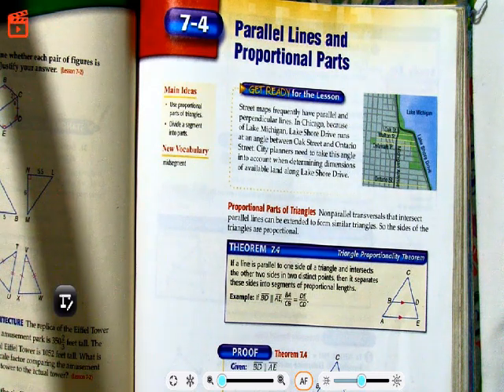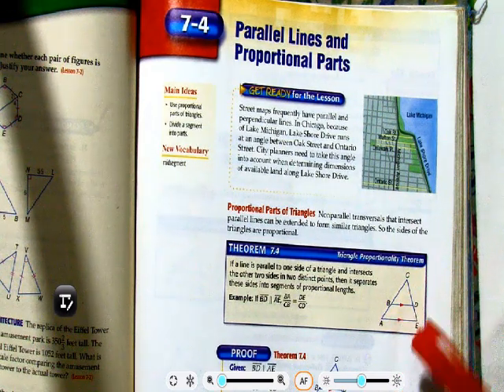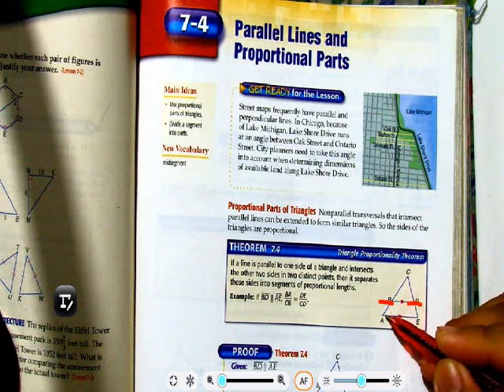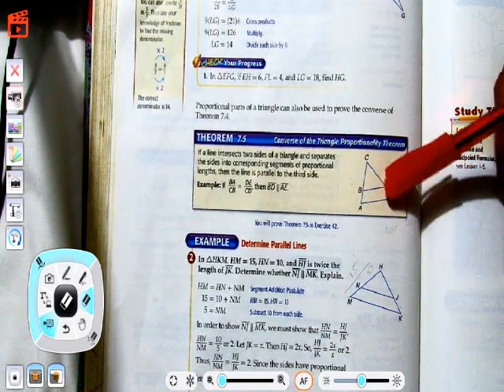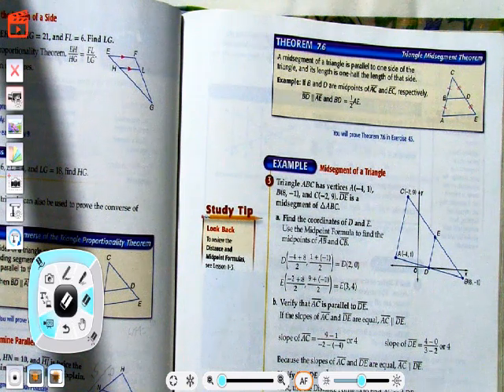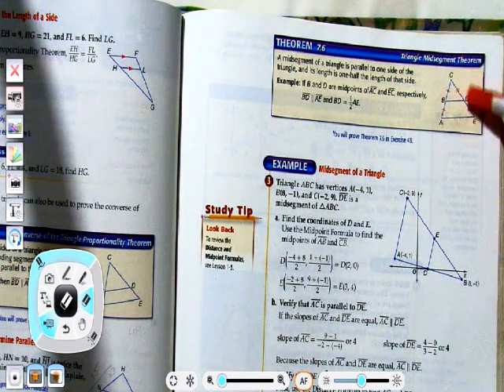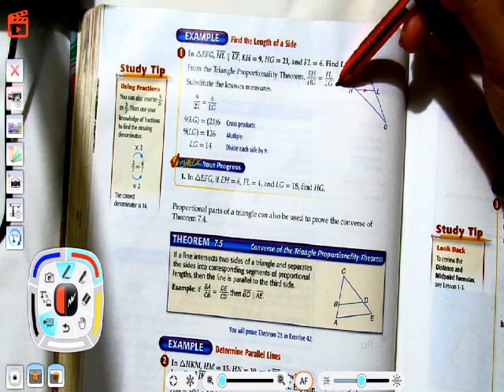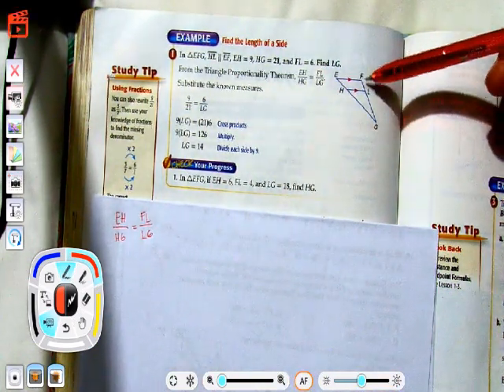Parallel Lines and Proportional Parts pt1